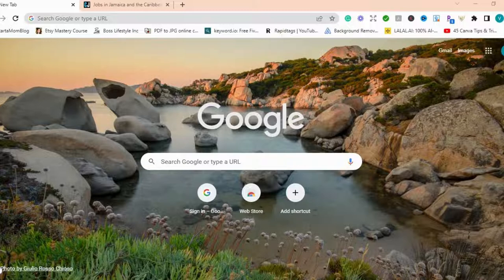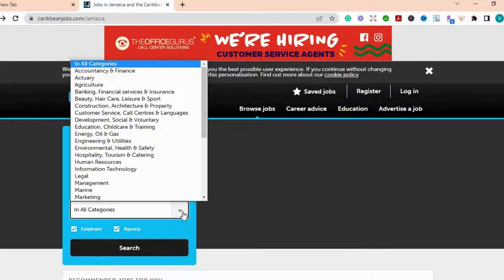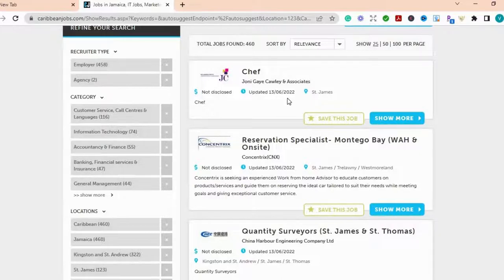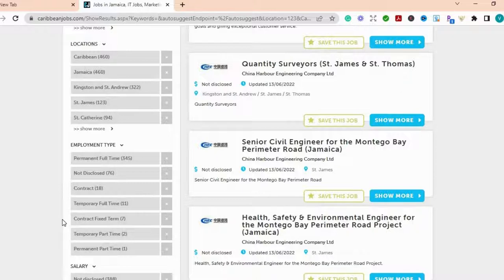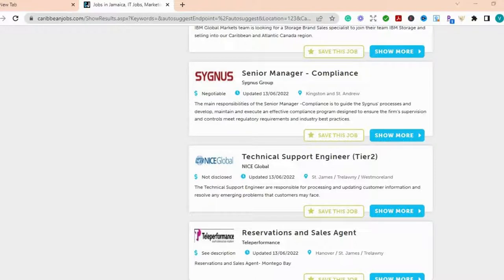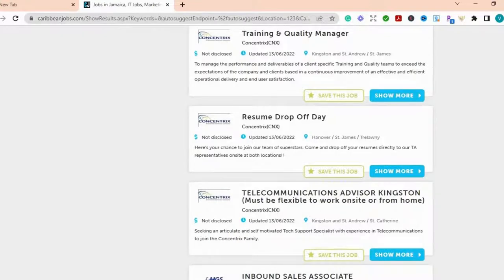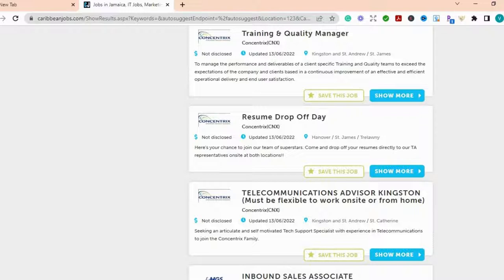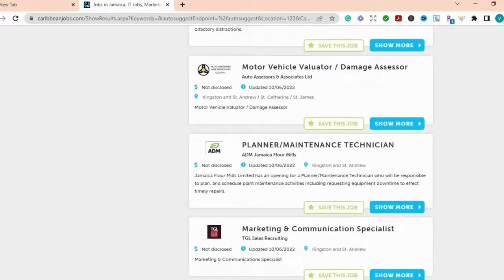Jobs Available for Jamaicans and Caribbean Nationals | Find Jobs on Caribbean Jobs Website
Hello Champions, In this video, I will be showing you this site where you can apply for jobs if you are living in Jamaica or the Caribbean.

The site is called Caribbean Jobs where you will find a wide variety of jobs based on your interest. If you were looking for a place to find jobs, then this site is for you.

✨Free Items✨
👉🏾 Grab My Free12 Money-Saving Tips & Monthly Budget Tracker.

Get Paid in US Dollars by using Payoneer.

✨✨About Thee Empowered Champions✨✨
This channel was created to provide freelancing tips, ideas to make money online, and passive income to persons who may have lost their jobs or are working reduced hours. The channel also provides motivational tips, money-saving tips, personal finance tips, and general ways to achieve financial freedom.